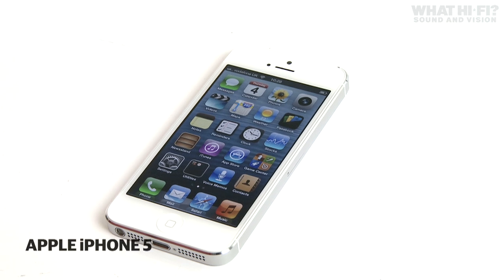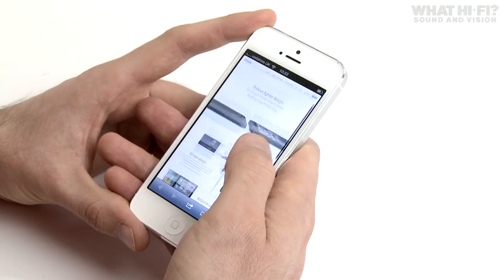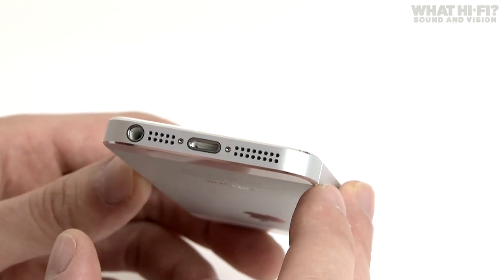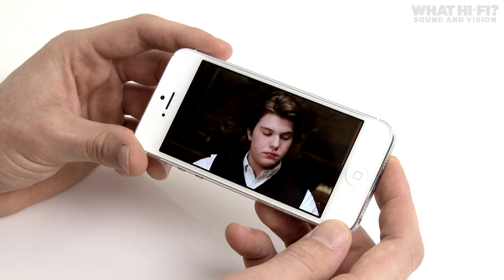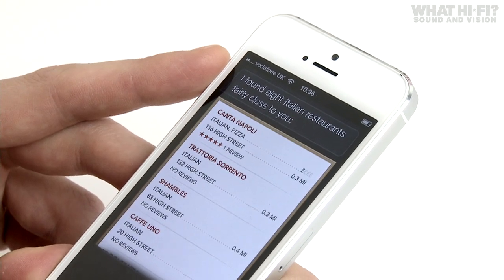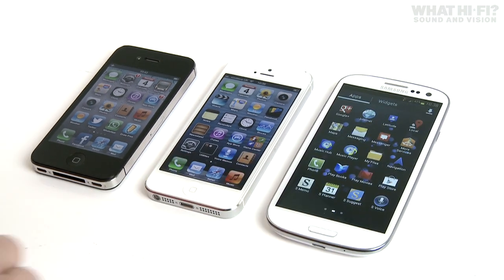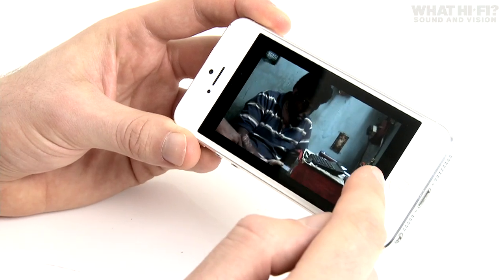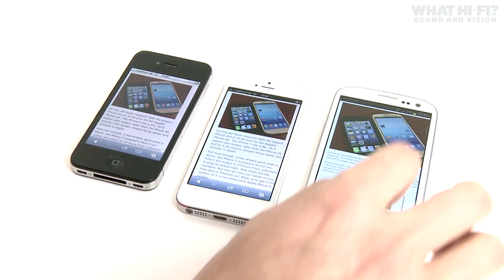iPhone 5 review